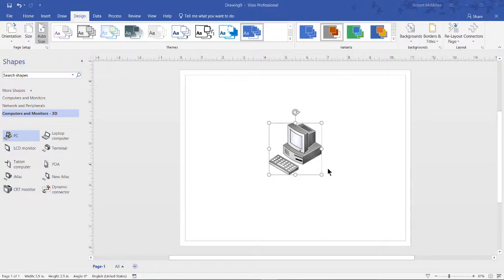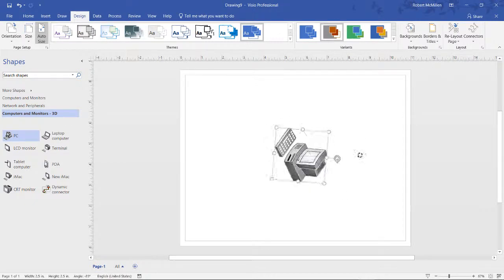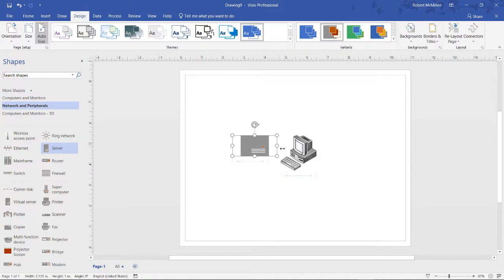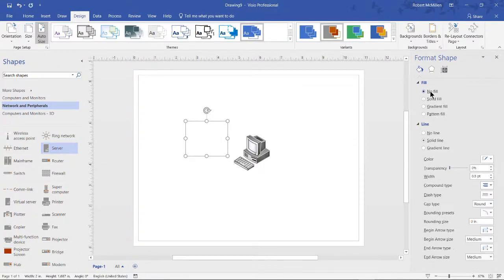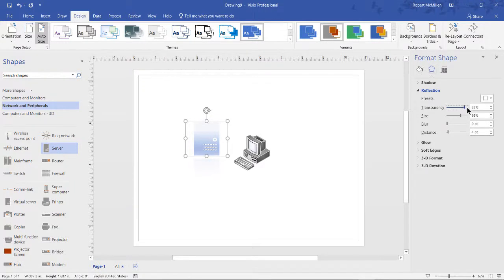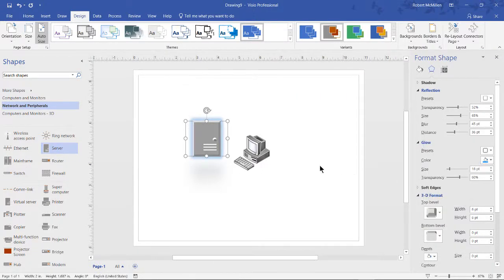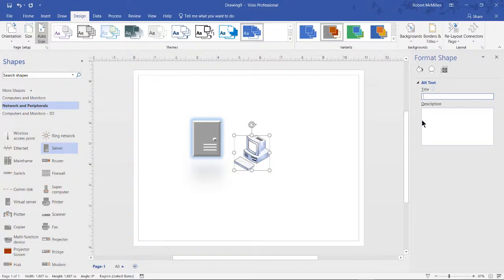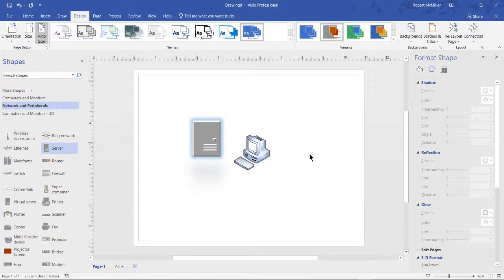Visio 2019 How to Reposition and Edit Shapes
Professor Robert McMillen shows you how to reposition and edit shapes